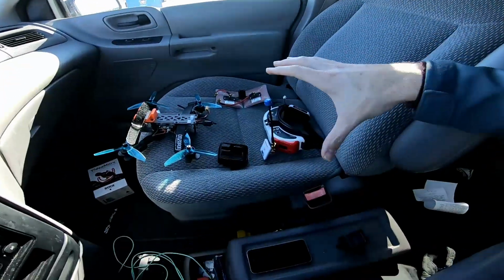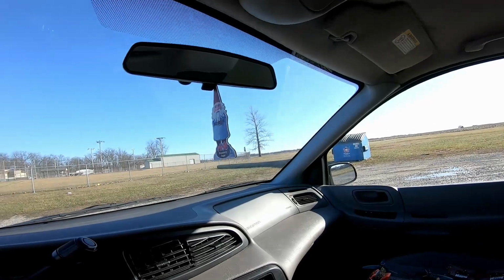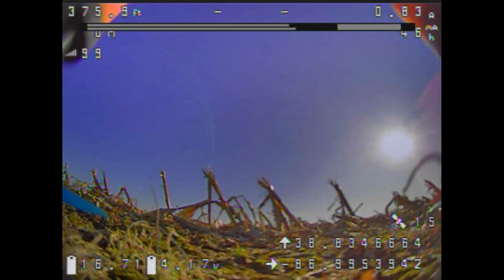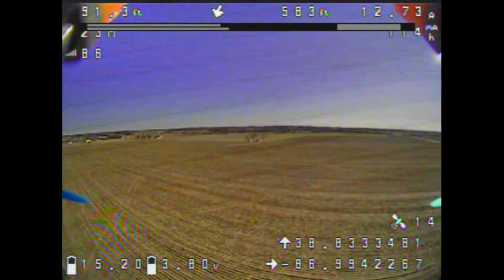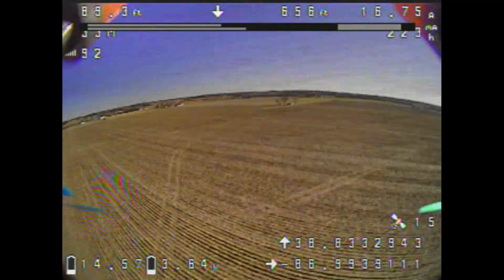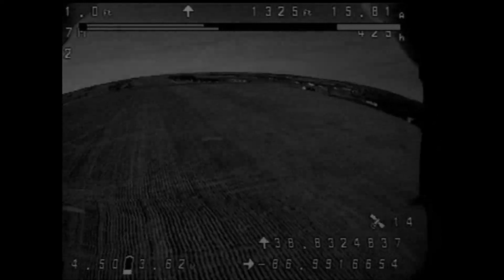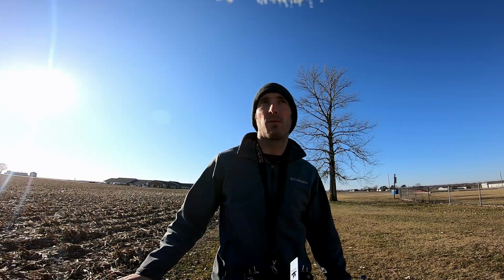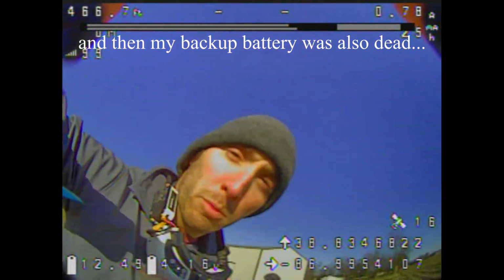ImmersionRC SpiroNET LZR Patch Antennas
This video is a real world range comparison of the Immersion RC dual 13dB Patch array vs a fairly standard FPV antenna setup. If you found the video helpful, please consider giving it a like. Happy flying!